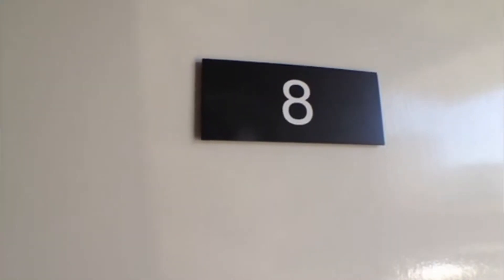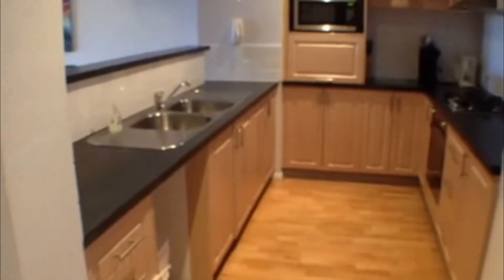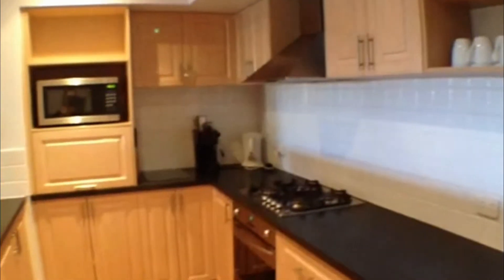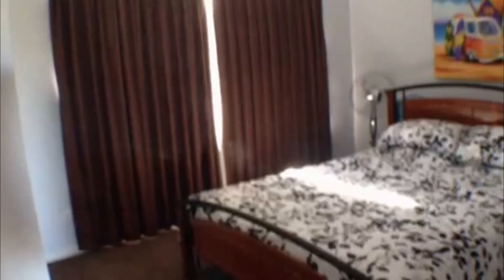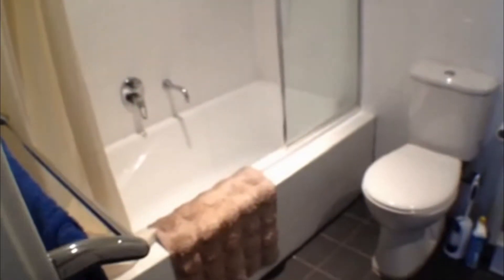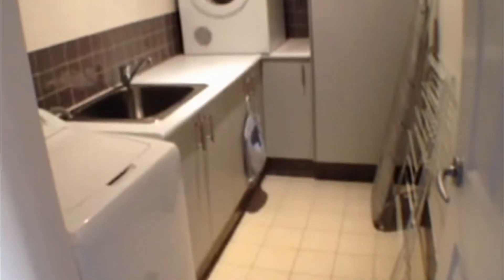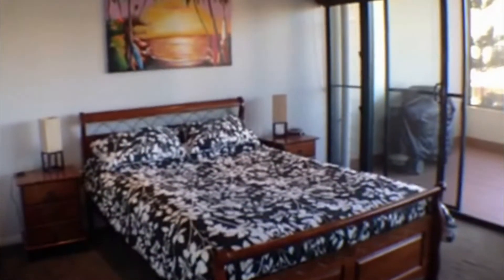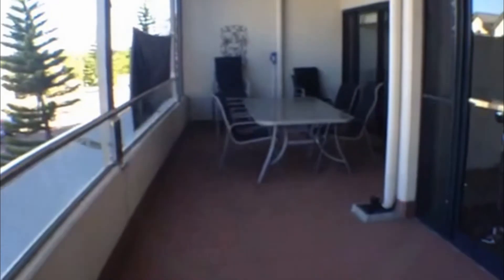"Houses for Rent in Bunbury" 2BR/2BA by "Bunbury Property Management"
You can also view our sales listing and our "Houses for Rent in Bunbury" and other rental listings

This walk through tour of one of our "Houses for Rent in Bunbury" is located at 8/23-25 Casuarina Drive, Bunbury, WA 6230. Sensational is the first word that comes to mind when describing this fully furnished 2 bedroom, 2 bathroom property. The features are truly endless, from the trendy chic kitchen, featuring quality appliances (dishwasher to be installed), to the glorious lounge/family area that has direct views of the waterfront. The master bedroom boasts a queen size bedroom suite that also overlooks the water. Also, each bedroom has its own bathroom for added convenience. The fixtures and fittings are of high quality and complement the unit whilst creating a relaxed ambiance. An added bonus of this particular unit is the convenience of 3 car bays located in a secure complex. With restaurants literally at your doorstep and only a minute's walk to the CBD, this property would be attractive to the person that likes the finer things in life.

the people's choice for "Bunbury Property Management". Ray White Bunbury is a 'best practice office' in every regard -- training, technology, and commitment to high standards.